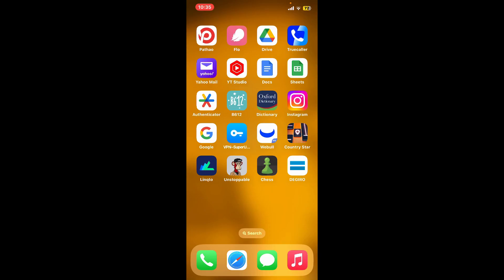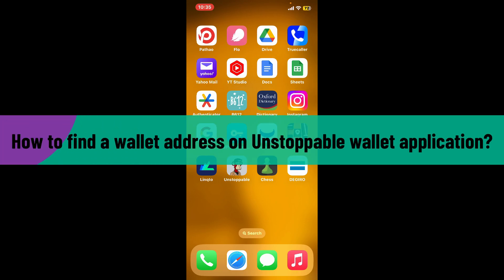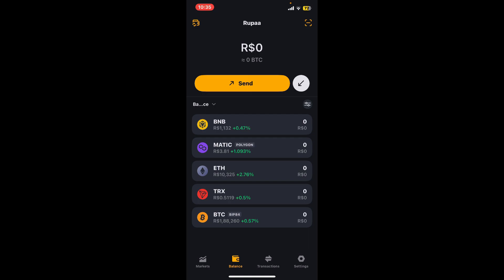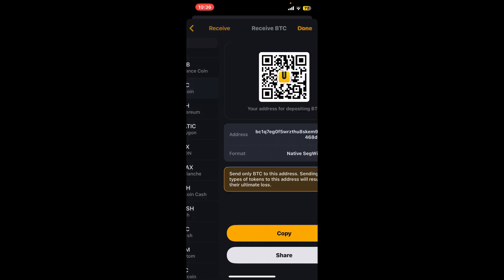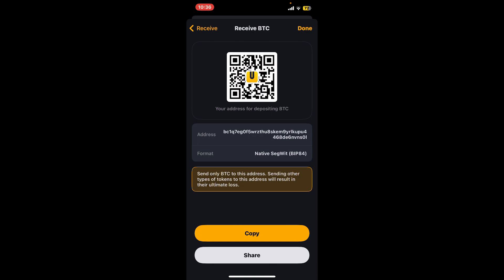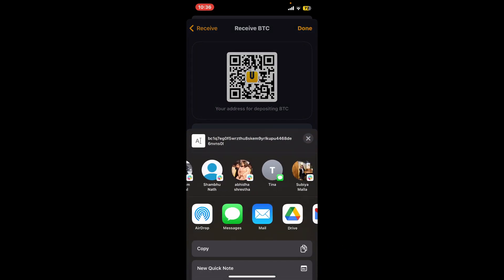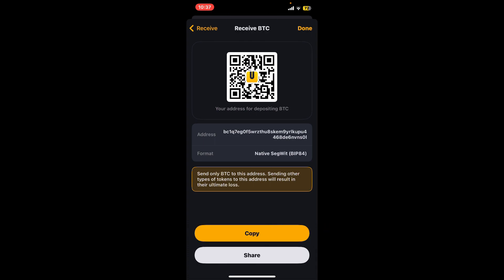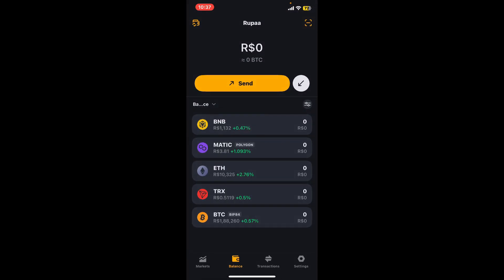How to Find Wallet Address on Unstoppable Wallet App 2023?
Navigate the decentralized world with ease! Watch our step-by-step guide on how to find a wallet address on the Unstoppable Wallet application. Whether you're receiving funds or verifying transactions, we've got you covered. Watch now and confidently locate your crypto hub within Unstoppable Wallet!"